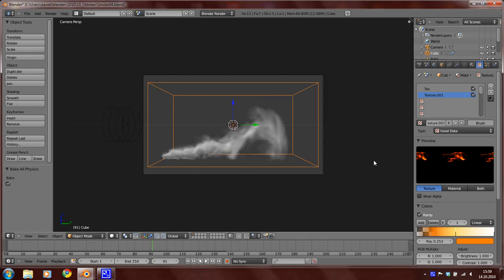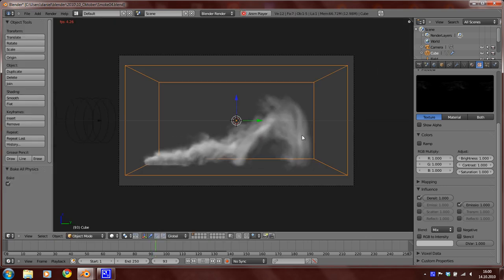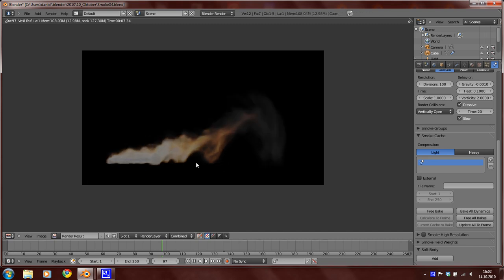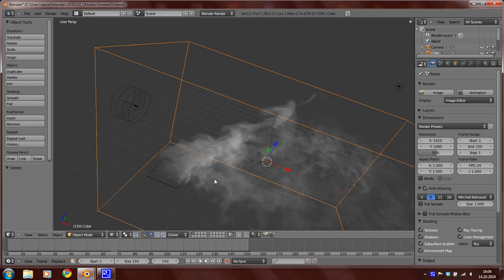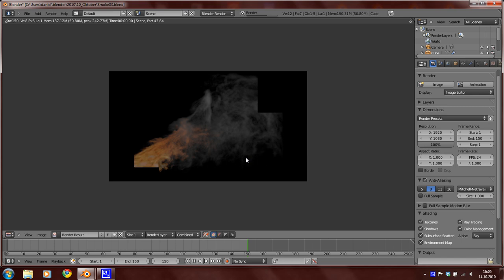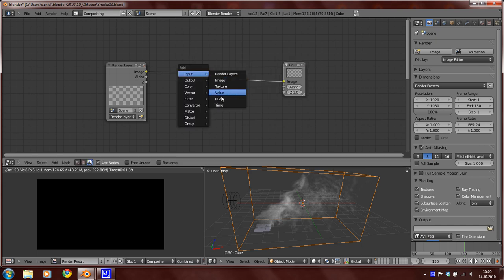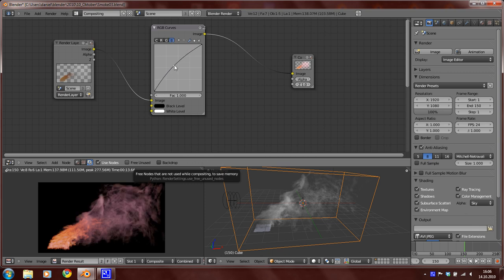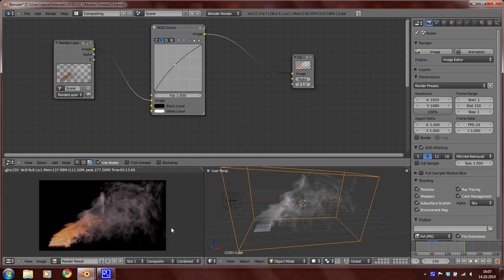Blender 2.5 Fire / Smoke Tutorial Part 2/2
In this tutorial I'm going to show you how to create a big fire.